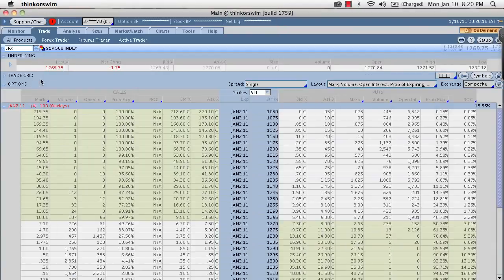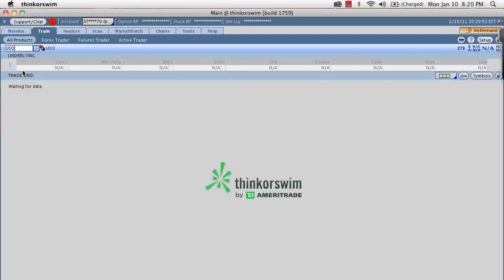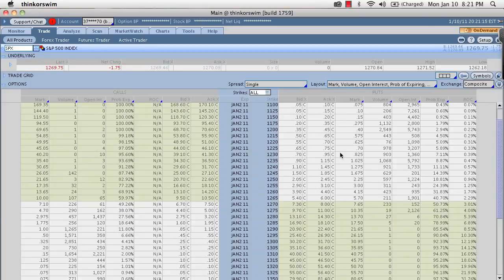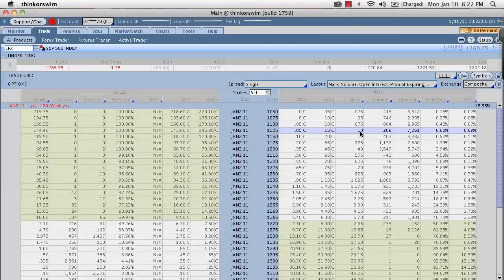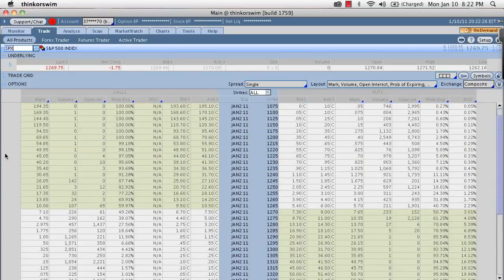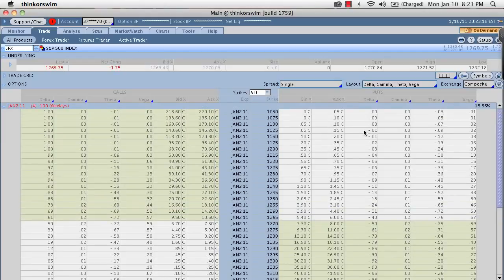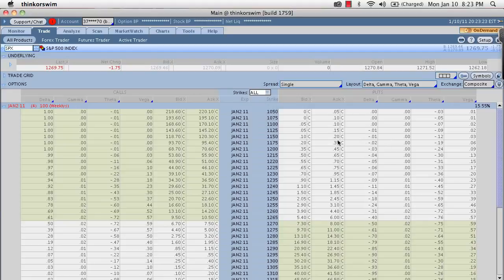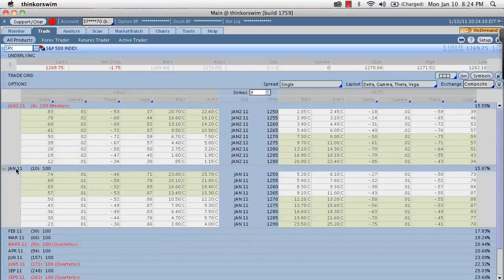How And When To Trade Weekly Options